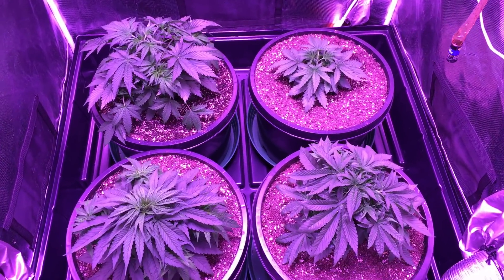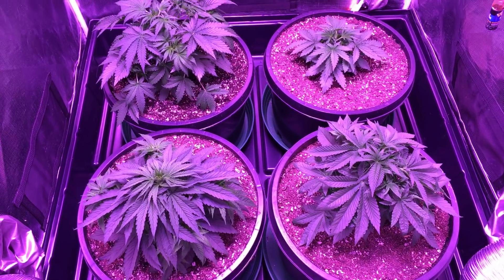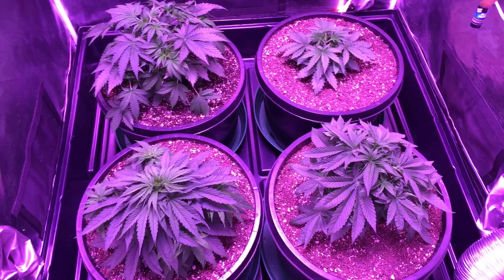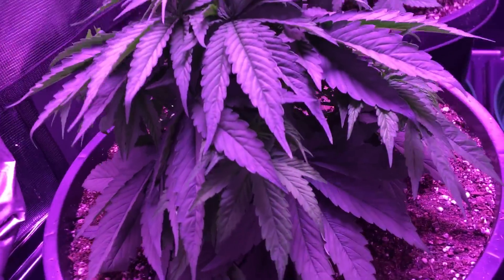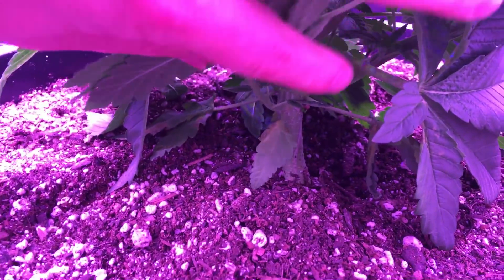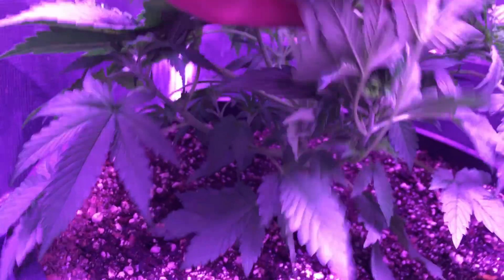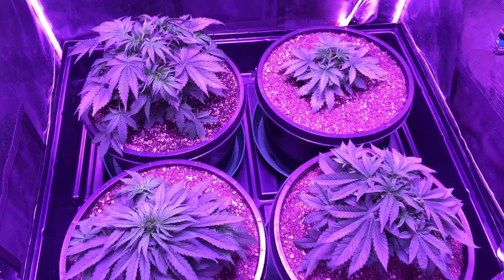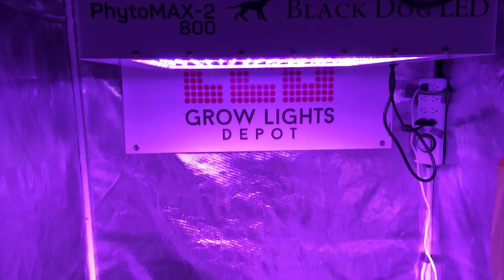Black Dog LED PhytoMAX-2 800 Grow (Veg; October 31, 2017)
Specs
True wattage: 840 watts
LED wattage: 1680 watts
HID equivalent: 1000+ watts
LEDs: 336 x 5 watt LEDs; 50,000+ hour lifespan
Spectrum: Phyto-Genesis Spectrum (full spectrum); for seedling through harvest
Coverage area:
     Vegetative footprint: 7.5' x  7.5' (56.25 sq ft)
     Flowering footprint: 6' x 6' (36 sq ft)
Fans expected life: 70,000 hours
Daisy chain: No
Operating temperature: -4 F to 104 F
Shipping size: 28" x 28" x 12"
Dimensions: 21" x 21" x 7"
Shipping weight: 53 lbs
Product weight: 50 lbs
Voltage: AC 100V~250V
Work frequency: 50~60 Hz
Amp draw: 7A~3.5A (@ 120/240v)
Cord length: 8'
BTU: 2864
Certifications: ETL, CE, FCC, RoHS
In the box you'll find:
* 1 new PhytoMAX-2 grow light!
* An 8-foot, 14 gauge 120V North American outlet (NEMA 5-15) power cord
* 1 pair commercial LED hanger clips
* 1 pair Heavy Duty Ratcheting Light Hangers
Manufacturer's warranty: Limited lifetime warranty
Returns: 90 days